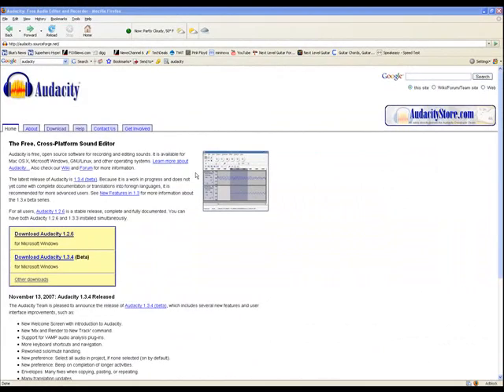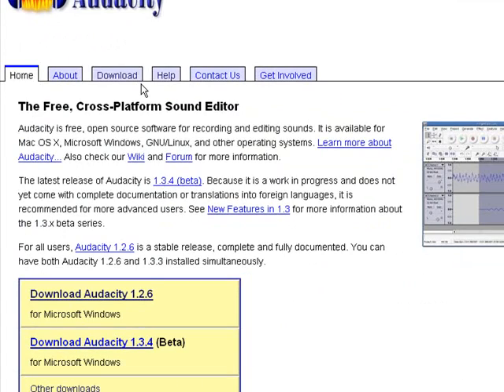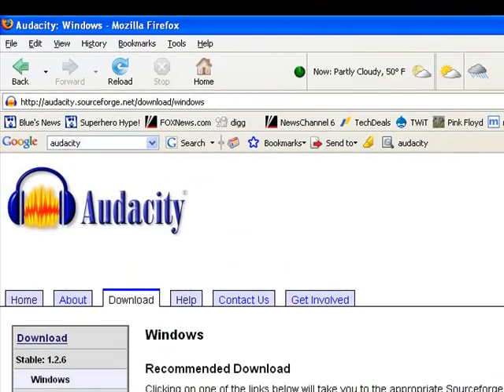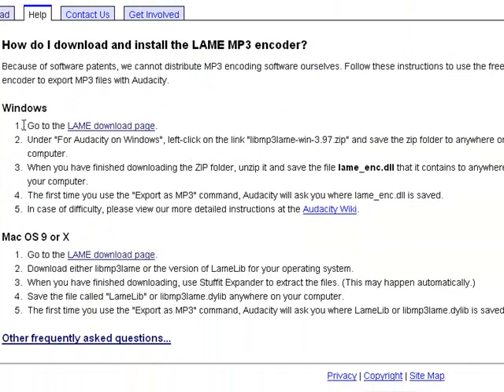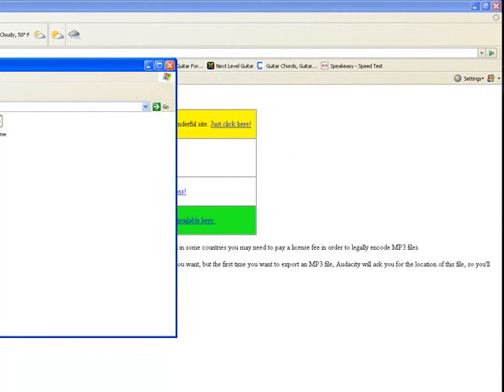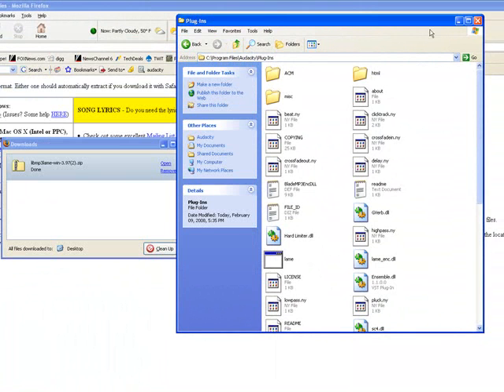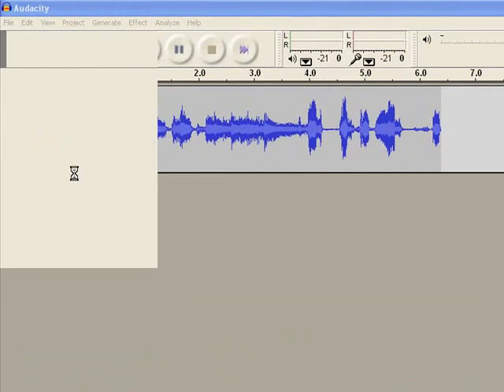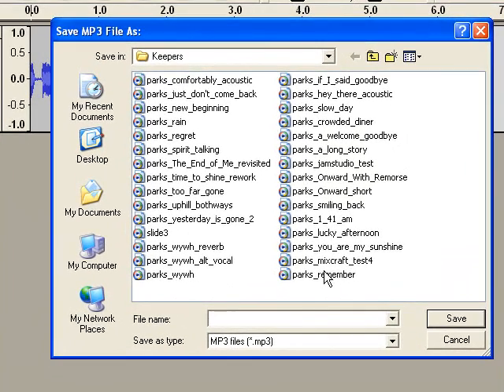Audacity MP3 Encoding Tutorial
Tutorial on how to install Audacity and then install the LAME Mp3 encoder.